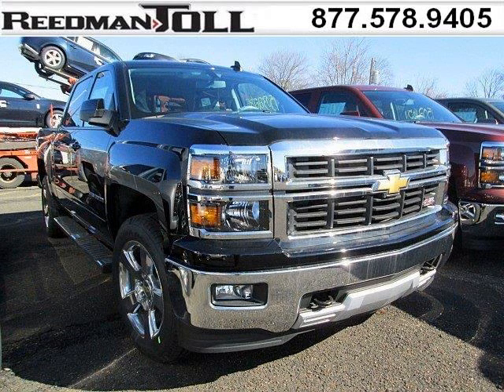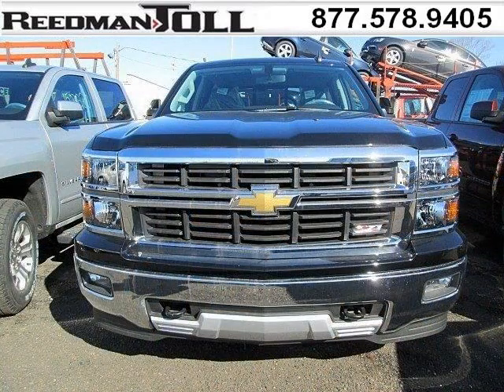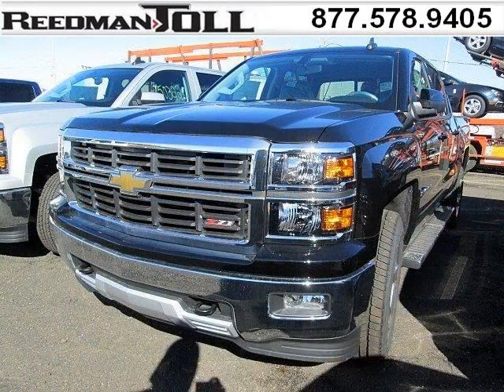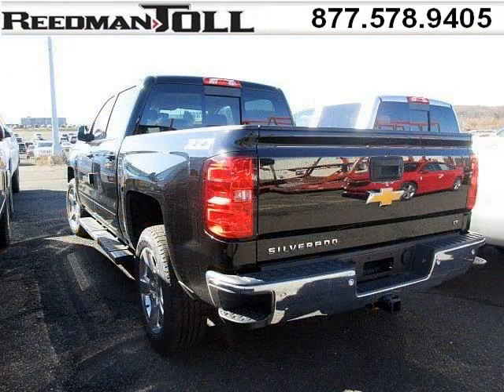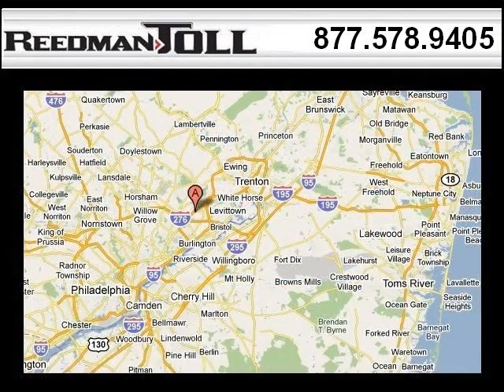2015 Chevrolet Silverado 1500 NE Philly PA